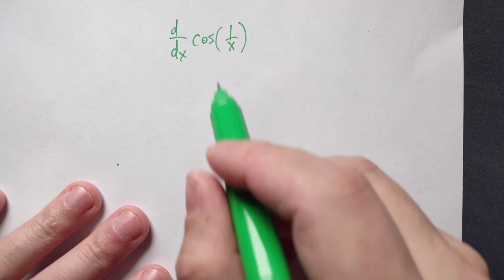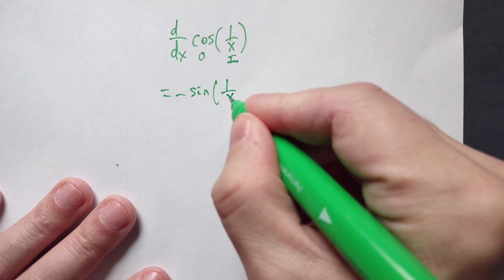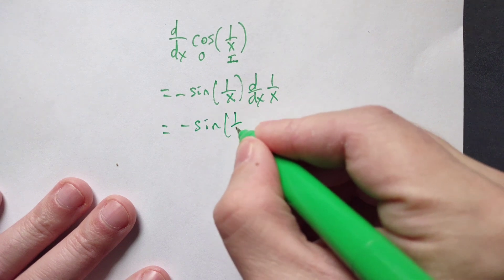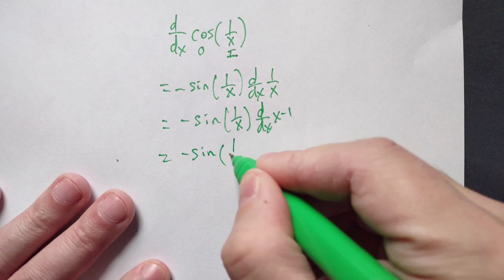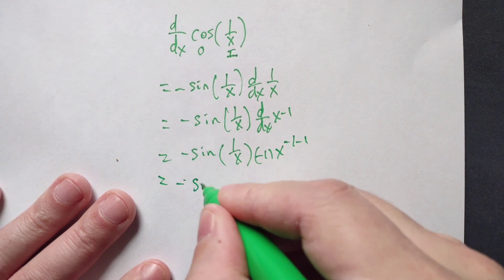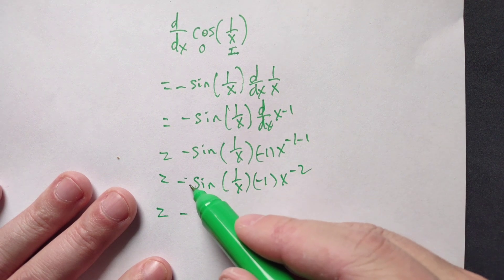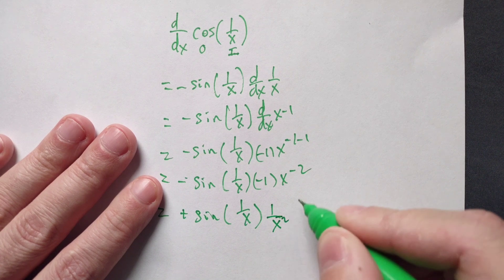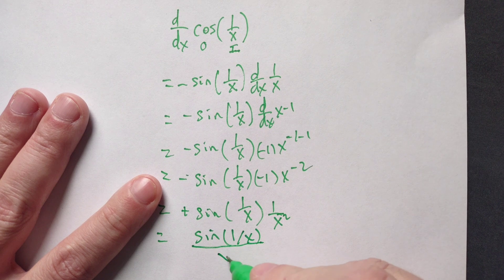derivative cos1/x with the chain rule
To differentiate cos(1/x) with the chain rule, we treat cos(1/x) as our outside function and 1/x as our inside function. First, differentiate the cosine function, which gives us -sin(1/x). Next, we copy the inside unchanged, which is just 1/x. Then, we multiply by the derivative of the inside, which is 1/x. Simplifying further, we have -sin(1/x) * (1/x) = -sin(1/x) / x. We can rewrite x^(-1) as 1/x, and simplifying the expression, we have sin(1/x) / x^2. This is the final result.

Exercises
1. Differentiate the function f(x) = cos(2x) using the chain rule.
Solution
- Start by differentiating the outside function cos(2x), which gives us -sin(2x).
- Next, we copy the inside unchanged, which is 2x.
- Multiply by the derivative of the inside, which is 2.
- Simplifying, we have -2sin(2x) as the derivative of f(x) = cos(2x).

2. Find the derivative of g(x) = e^(3x^2) using the chain rule.
Solution
- Begin by differentiating the outside function e^(3x^2), which gives us e^(3x^2).
- Next, we copy the inside unchanged, which is 3x^2.
- Multiply by the derivative of the inside, which is 6x.
- Simplifying, we have 6x e^(3x^2) as the derivative of g(x) = e^(3x^2).

3. Determine the derivative of h(x) = ln(5x - 1) using the chain rule.
Solution
- Start by differentiating the outside function ln(5x - 1), which gives us 1 / (5x - 1).
- Next, we copy the inside unchanged, which is 5x - 1.
- Multiply by the derivative of the inside, which is 5.
- Simplifying, we have 5 / (5x - 1) as the derivative of h(x) = ln(5x - 1).
Differentiate cos(1/x) using the chain rule
derivative cos1/x